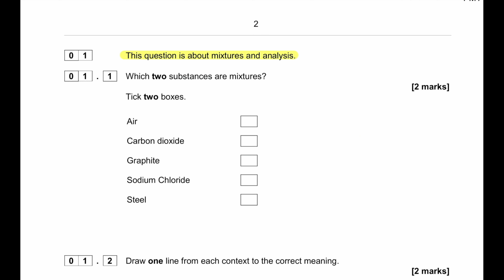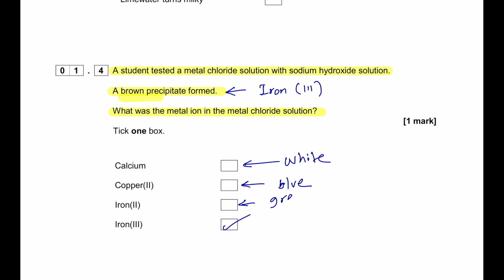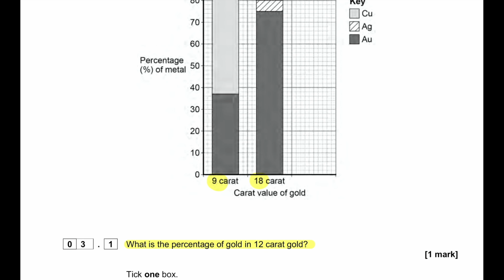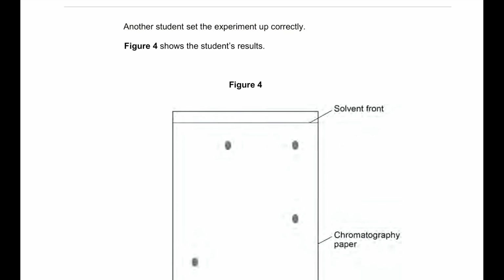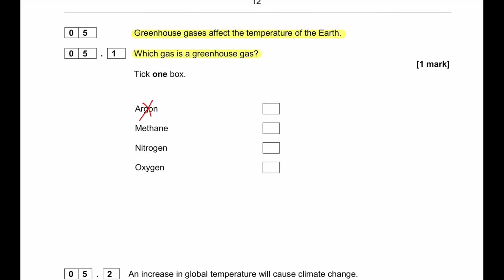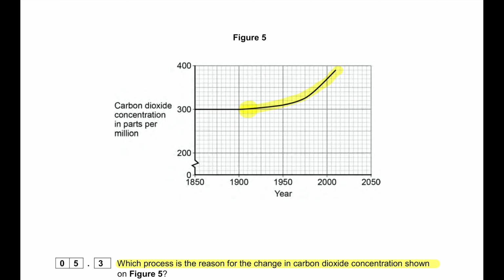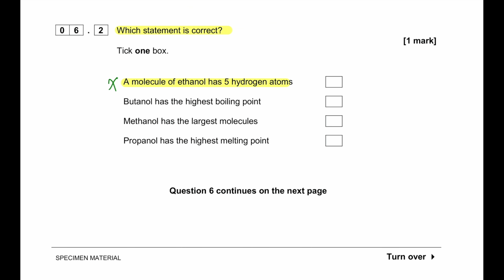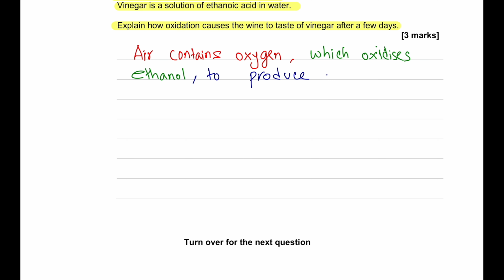AQA GCSE CHEMISTRY 8462/2F SPECIMEN 2018 PAPER-2F PART-1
Hello Everyone

Timecodes
0:00 Introduction
0:16 Q1
1:56 Q2
3:08 Q3
4:24 Q4
6:32 Q5
8:43 Q6